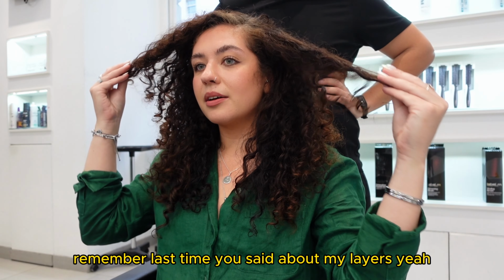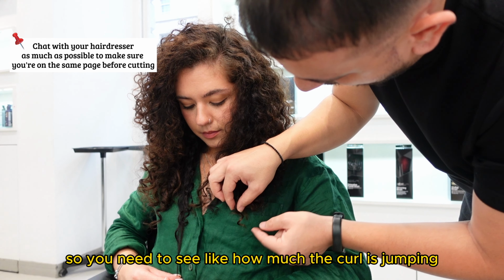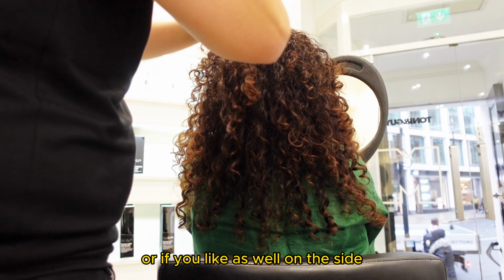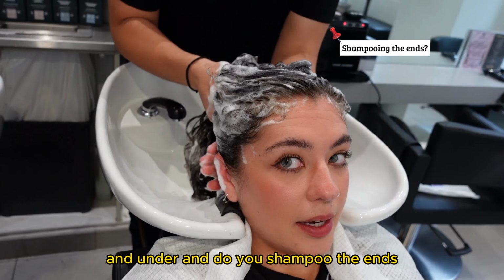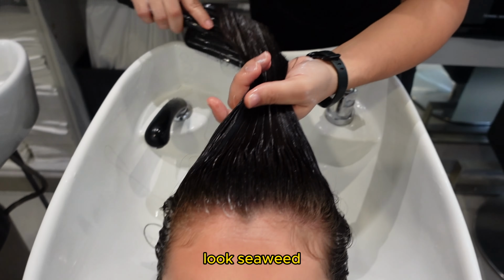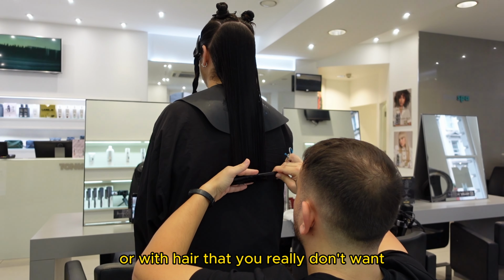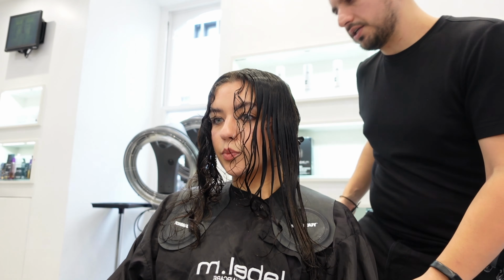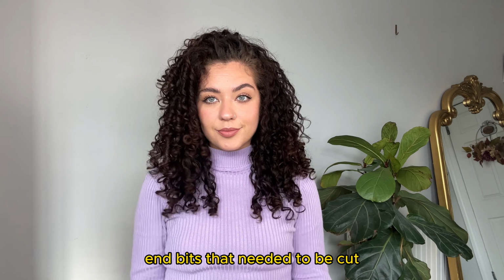My Curly Haircut Behind the Scenes: Join Me for Tips, Tricks, & Expert Advice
Join me behind the scenes as I take you through the process of getting my curly hair cut. 🌀 This isn't just about the haircut—it's a video filled with tips, tricks, and expert advice from a curly specialist on how to care for your curls.

🔍 Topics Covered:
🧴 Hair prep for a haircut
👤 Consultation & expectations
💡 Tips and tricks for washing & maintaining healthy curls
✂️ The actual curly haircut process
👩🏽‍🦱 Results

SALON: Toni & Guy Wigmore Street, London
CUT BY: Nikos @curls_by_nikos

Some of my fav products right now! 👇

Garnier Ultimate Blends Hair Food, Banana 3-In-1
K18 Detox Shampoo

✨AMAZON STORE✨
Lists all my favourite products tools & essentials for curls

❗I HAVE NO QUALIFICATIONS IN HAIR and it’s surrounding topics like product formulation. All my knowledge is from my own research, trial & error. I have naturally curly hair and am sharing my personal journey with you.